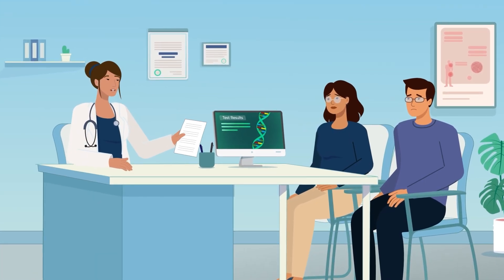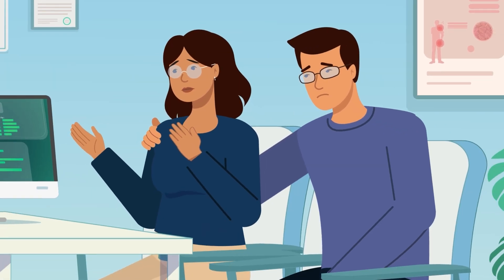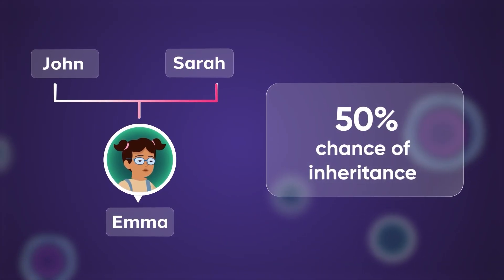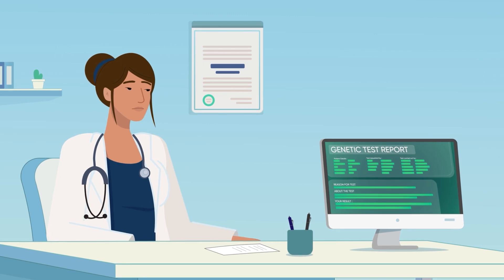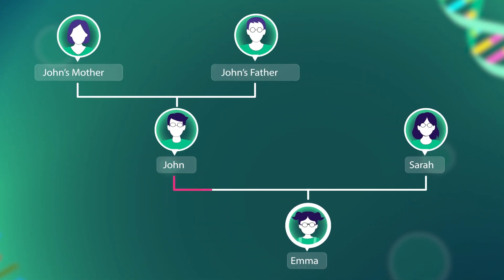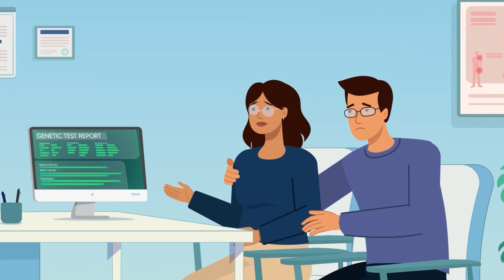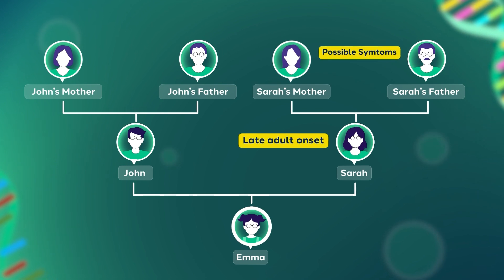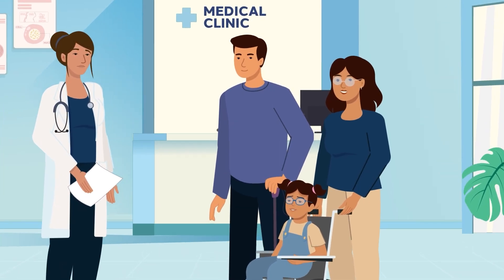Understanding Myotonic Dystrophy – Inheritance of Myotonic Dystrophy Type 1 (DM1)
The Myotonic Dystrophy Foundation is excited to release the second video in our Understanding Myotonic Dystrophy series! "Understanding Myotonic Dystrophy – Inheritance of Myotonic Dystrophy Type 1 (DM1)", explains how DM1 is passed down from generation to generation and highlights the importance of genetic testing. This animation is a valuable resource for individuals and families living with DM1, helping them deepen their understanding of DM, raise awareness within their families, and educate others about myotonic dystrophy.

We are sincerely thankful to all physicians, care providers, and patients for their help providing suggestions, opinions, and input regarding content and design throughout this process.

Please let us know what other topics you would like us to cover in a future animation.

Learn more about myotonic dystrophy (DM), explore resources, and find support

Dr. Smith: "I have Emma's  genetic test results . She has myotonic dystrophy type 1. It is caused by an expanded repeat in a gene. This leads to Emma's symptoms."

Sarah: "How did she get it?"

Dr. Smith: "It is inherited. If one parent has it, there's a 50% chance of passing it to their children with each pregnancy."

Sarah: "Did I give it to Emma or did John?"

Dr. Smith: "Emma could have inherited myotonic dystrophy from either of you. Sarah, You mentioned your father had early cataracts and muscle weakness; both could have been symptoms of myotonic dystrophy."

Sarah: "How can we find out?"

Dr. Smith: " You and John should get tested. You may have inherited the expanded gene from your dad and passed it on to Emma. Or John, may have inherited it from his mother or father and passed it on to Emma."

Sarah: "If we don't have any symptoms, why is Emma sick?"

Dr. Smith:  "Symptoms can manifest later in life and may worsen from one generation to the next. Doctors call this anticipation. Testing will provide clarity  and this will help us understand the risk for your family and future children."